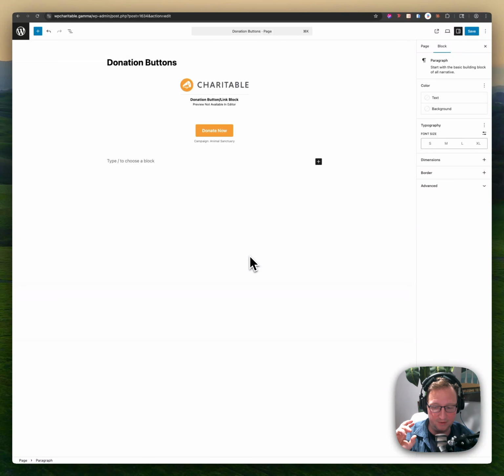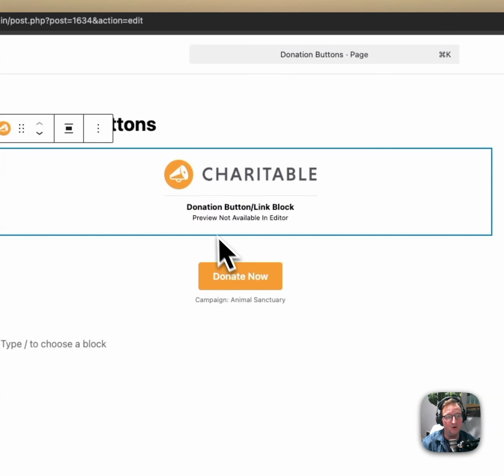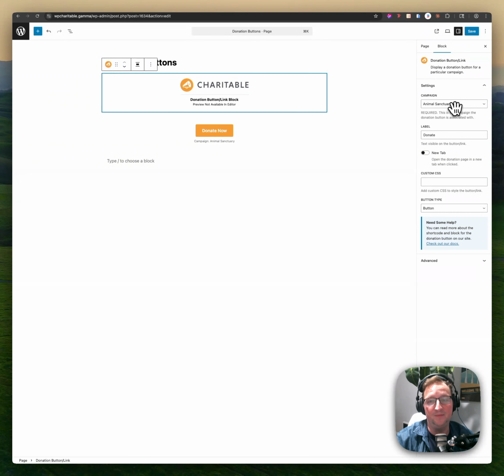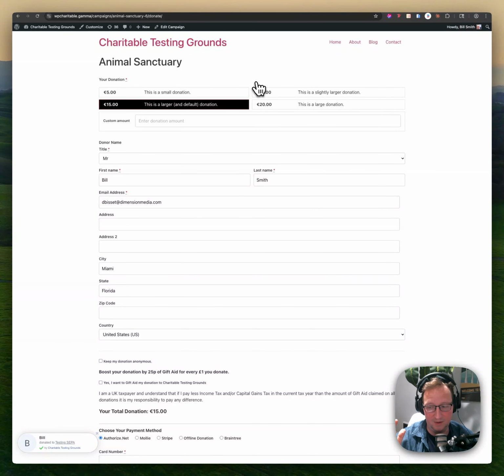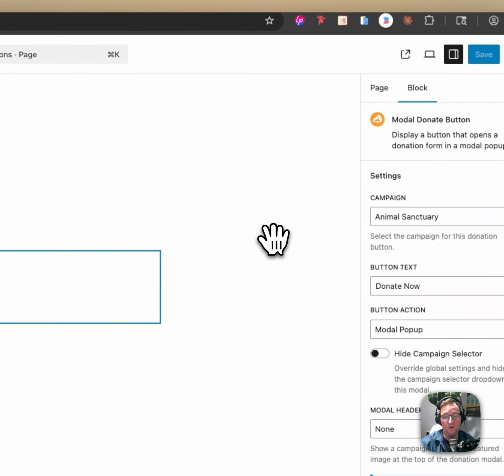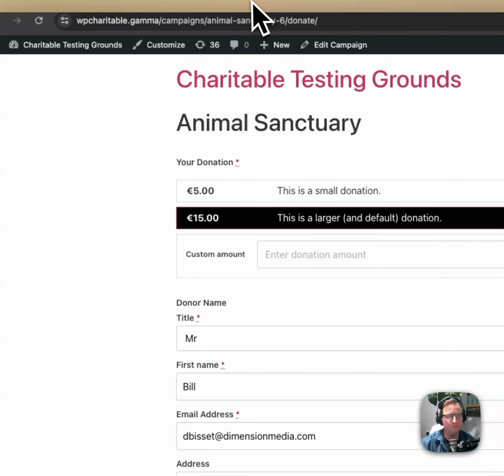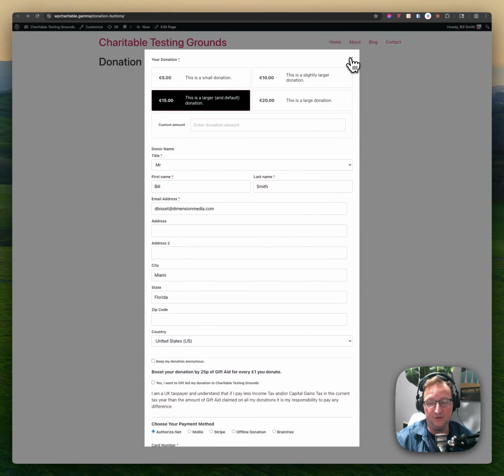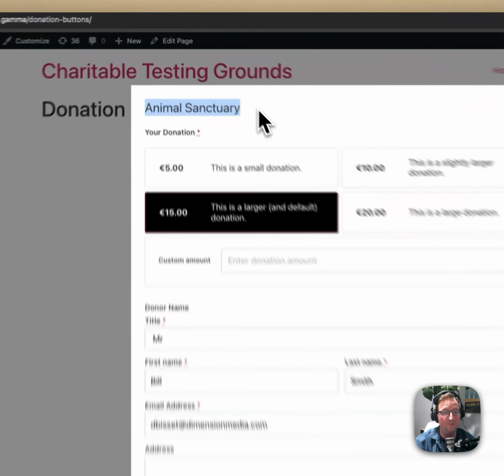Addition Donation Buttons With Charitable Pro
Two ways to put a donation button anywhere on your WordPress site, both in the block
the newer Modal Donate Button so you can pick the right one.

What this video covers:
- The Donation Button Link block, and why it needs a published campaign selected
- Button or link, and opening in a new tab
- The Modal Donate Button, which opens the form in a pop-up instead
- Colours, hover states, spacing and custom CSS on the modal button
- How the modal overrides a site set to use separate donation pages

Charitable is a WordPress donation plugin for nonprofits, charities and fundraisers.

Chapters:
0:00 Two ways to add a donation button
0:40 The Donation Button Link block
1:20 Selecting a campaign
1:35 Button or link, and saving
1:48 What it does on the front end
2:02 The Modal Donate Button
2:26 Button action and modal pop-up
2:52 Colours, hover, spacing and CSS
3:04 The modal overriding separate donation pages
3:30 Featured images in the pop-up